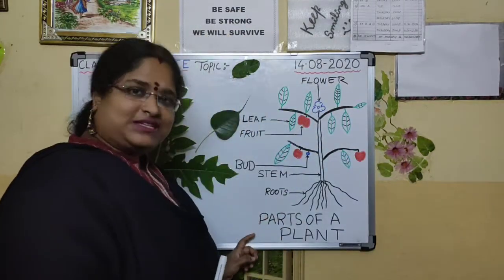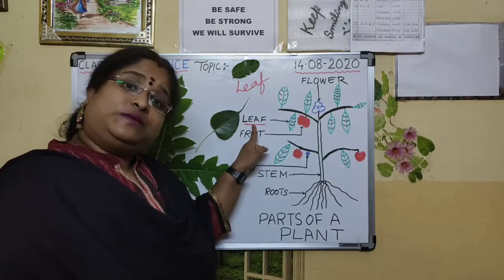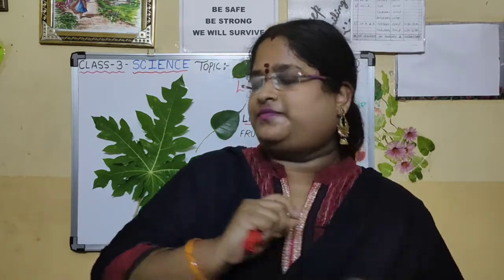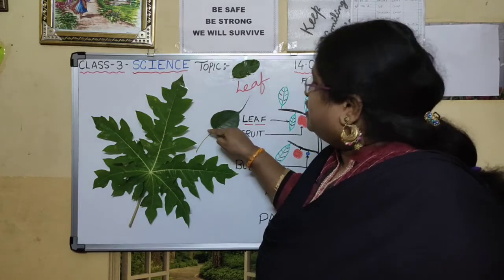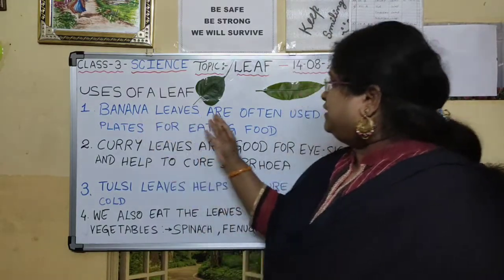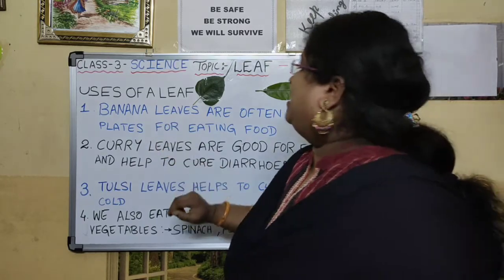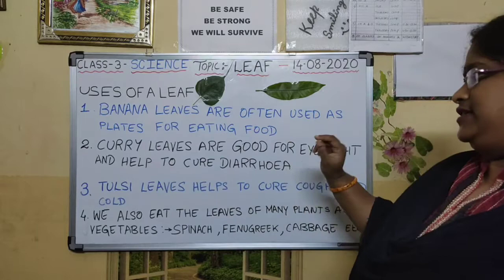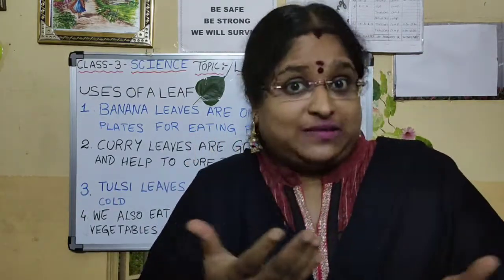🌿🌿LEAF 🌿 PART 1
BY Mrs VIDHYA.